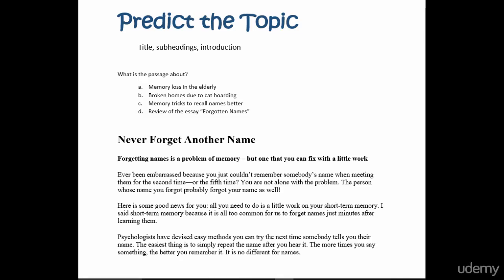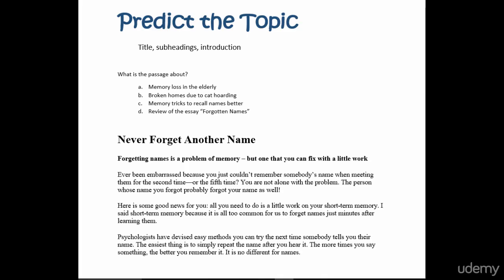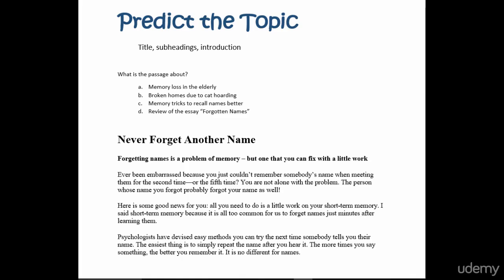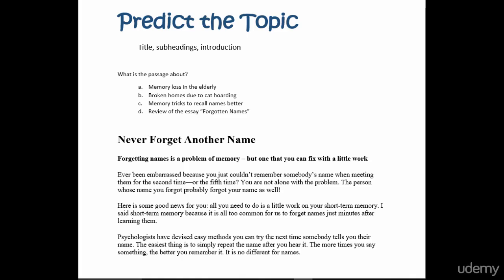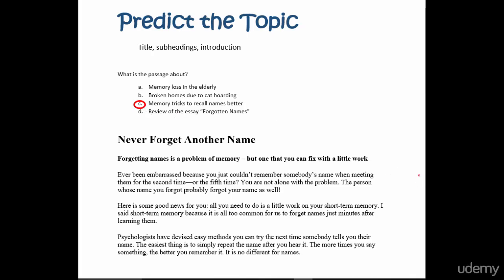004 Making Predictions